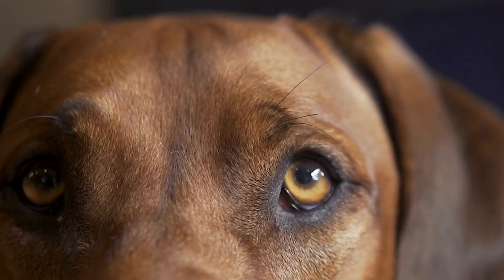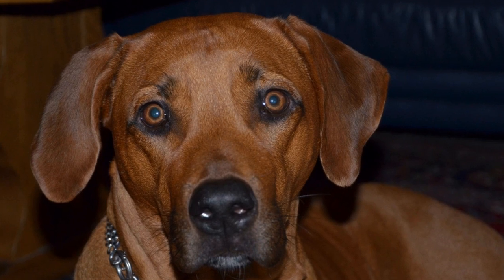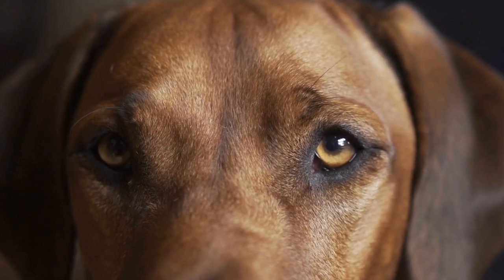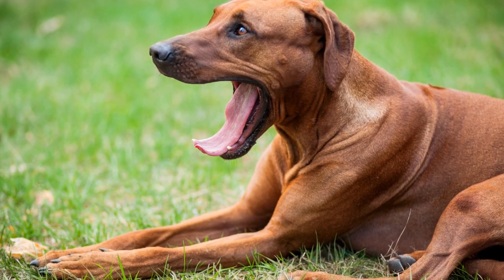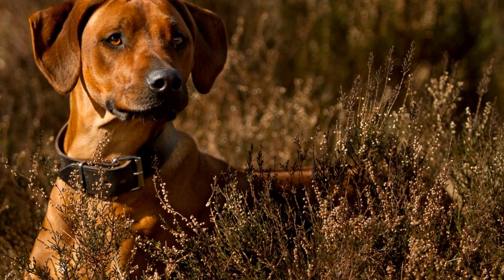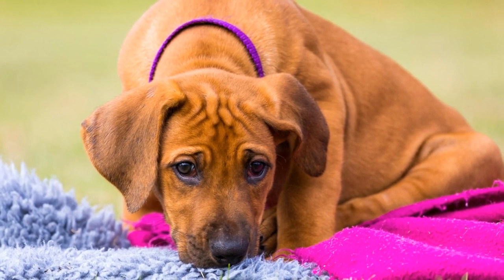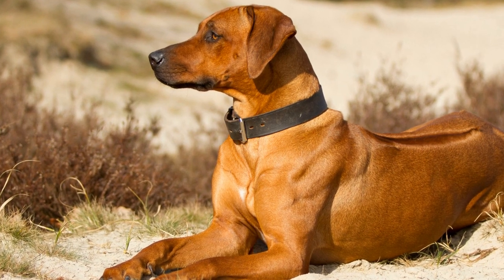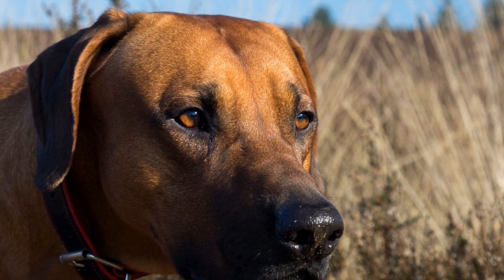Welcoming a Rhodesian Ridgeback into Your Home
Bringing home a new pet is an exciting time for any family
  If you're considering adding a Rhodesian Ridgeback to your household, you'll want to ensure that you are well-prepared
  This majestic and loyal breed requires specific care and attention
  In this article, we will guide you through the process of welcoming a Rhodesian Ridgeback into your home, ensuring a smooth transition for both your family and your new furry friend
Understanding the Rhodesian Ridgeback:
Originating from southern Africa, Rhodesian Ridgebacks were initially bred as hunting dogs
  They are known for their distinctive ridge of hair along their backs and their strong build
  It's important to research and familiarize yourself with the breed's characteristics, needs, and temperament before bringing one into your home
Preparing Your Home:
Before bringing your new Rhodesian Ridgeback home, it's crucial to make necessary preparations to ensure their safety and comfort
  Begin by securing any hazards, such as electrical cords, toxic plants, or small objects that they could swallow
  Install baby gates if needed, especially if you have stairs or want to create designated areas in your home
Next, designate a space specifically for your Ridgeback
  This can be a crate, a separate room, or an area of your house with their bed, toys, and food and water dishes
  Providing a safe space for them to retreat to when they need downtime is essential
Daily Routine and Exercise:
Rhodesian Ridgebacks are an active breed and require plenty of exercise to stay happy and healthy
  Make sure you have enough time in your daily routine to provide them with the exercise they need
  This could include long walks, runs, or playtime at a dog park
Training and Socialization:
Proper training and socialization are crucial for the successful integration of a Rhodesian Ridgeback into your family
  Start training your Ridgeback from day one, focusing on basic commands such as sit, stay, and come